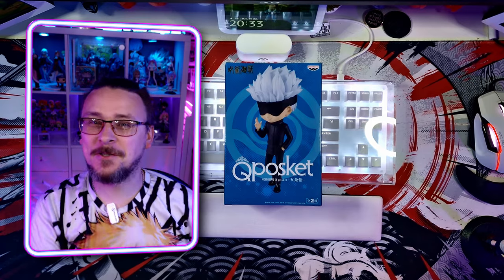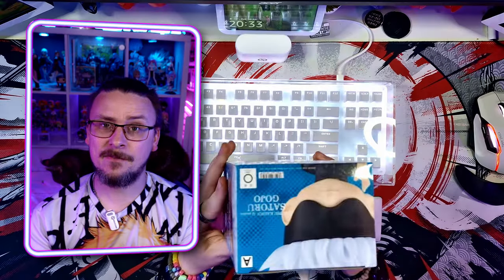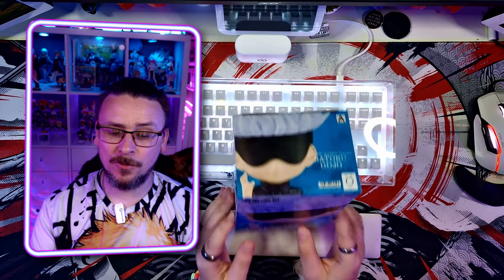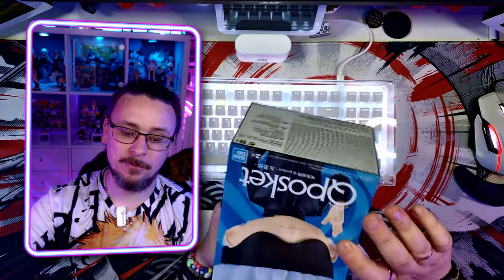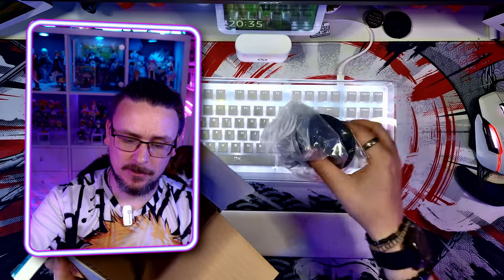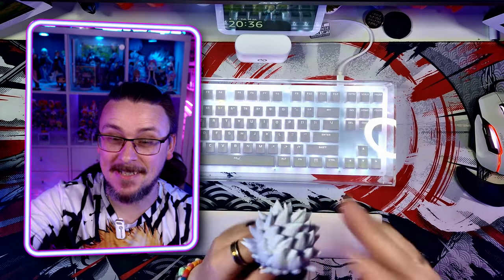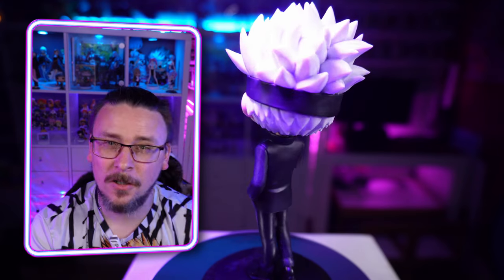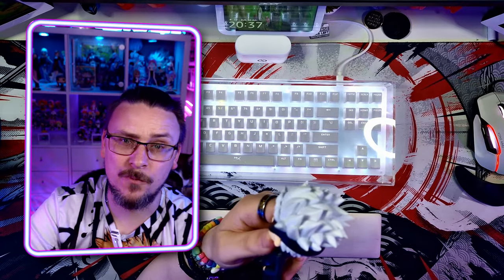Is A No EYES! Qposket Still Good?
The eyes on a qposket it are its most noticeable feature, so what happens when it doesn't have any? Gojo normally has his eyes covered, but is this Qposket worth it?